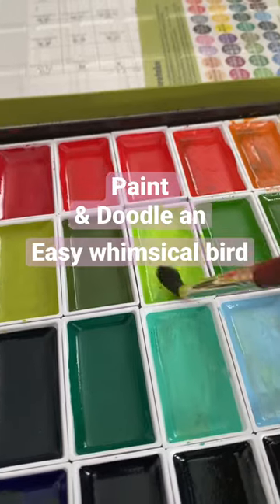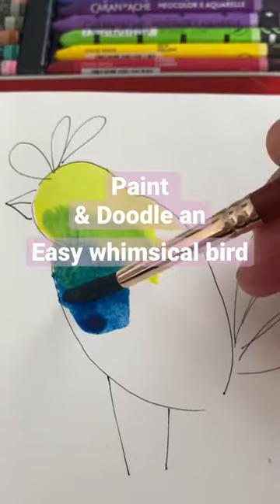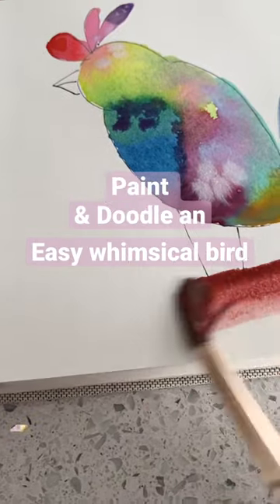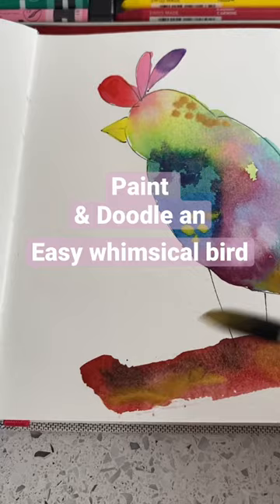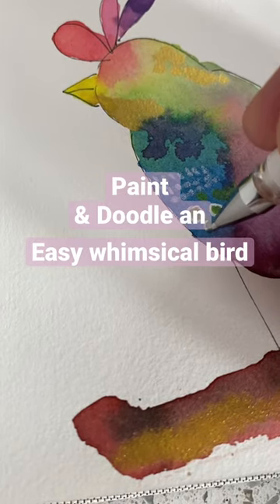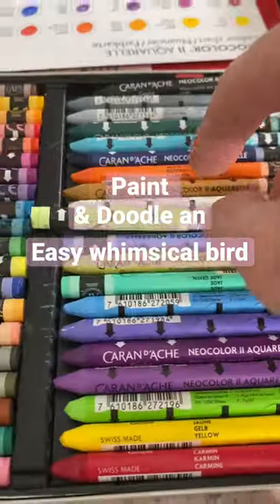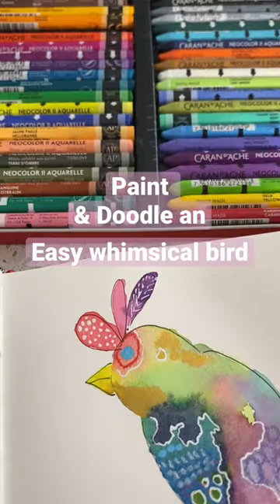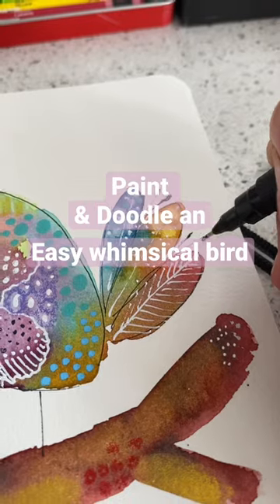Paint an EASY whimsical bird!